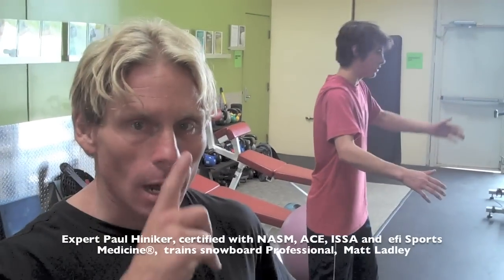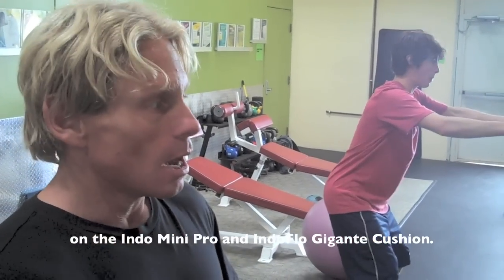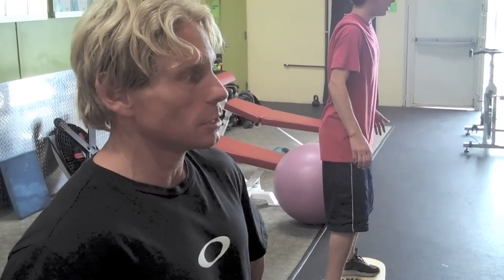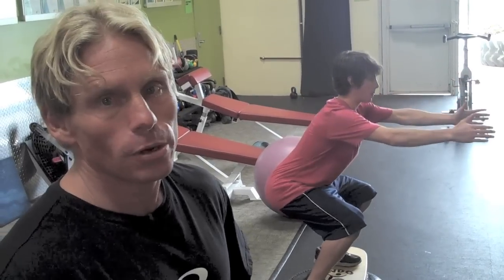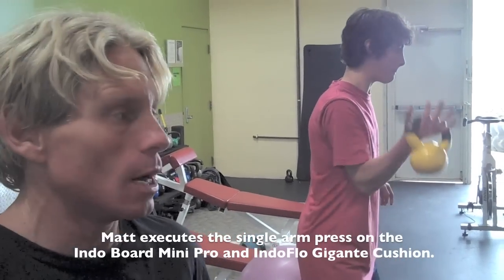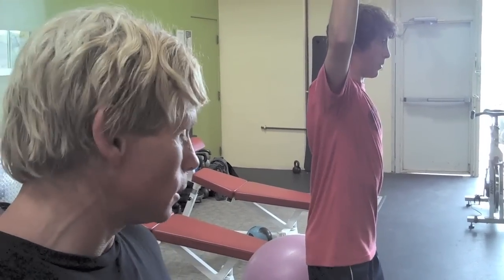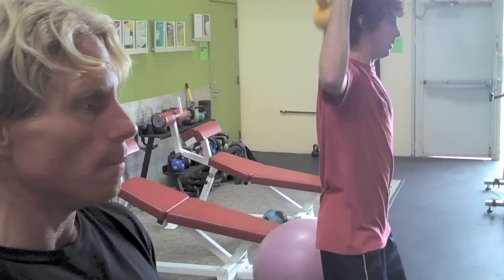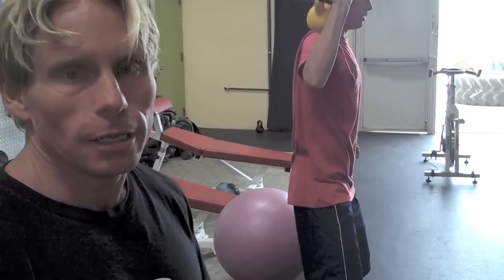Indo Board with Paul Hiniker and Matt Ladley, Part 1 of 2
Expert Paul Hiniker, certified with NASM, ACE, ISSA and efi Sports Medicine®, trains snowboard professional, Matt Ladley, on the Indo Board Mini Pro and IndoFlo Gigante Cushion.